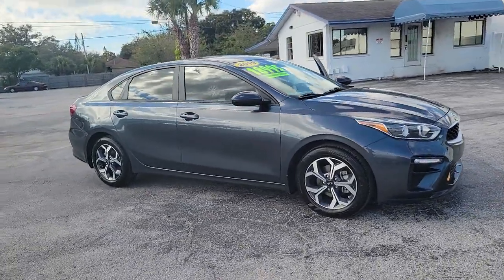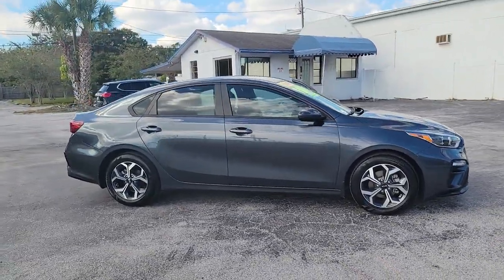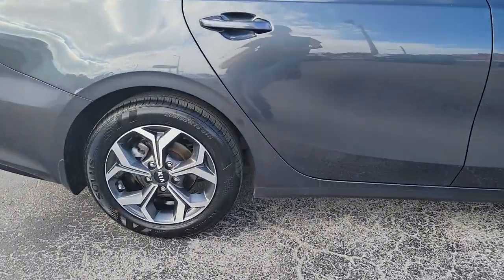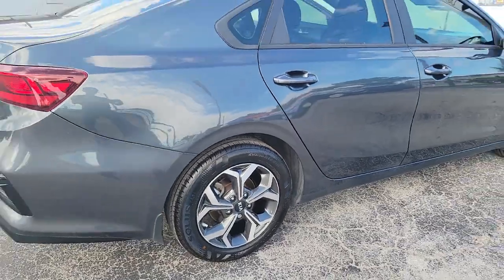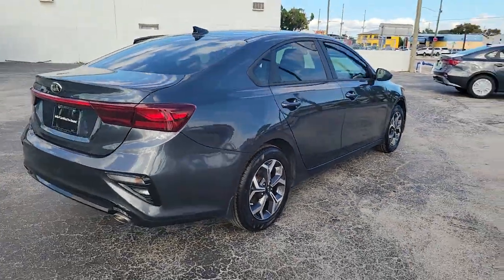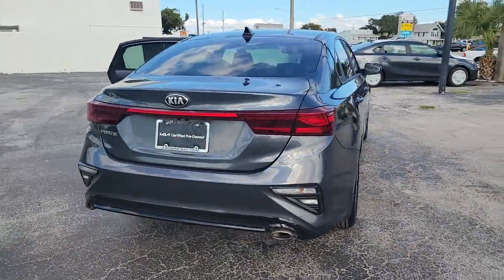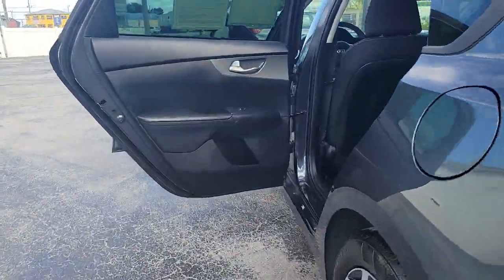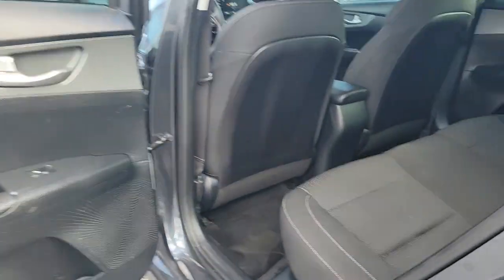2019 Kia Forte St. Petersburg, Tampa, Clearwater, Palm Harbor, Largo, FL 831303A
Gravity Gray Used 2019 Kia Forte available in St. Petersburg, Florida at Crown Kia. Servicing the Tampa, Clearwater, Palm Harbor, Largo, FL area.

5500 34th St. N.

This 2019 Kia Forte LXS in Gravity Gray features: Clean CARFAX. CARFAX One-Owner. Priced below KBB Fair Purchase Price! 30/40 City/Highway MPGbrbrAwards:br  * 2019 KBB.com 10 Best Sedans Under $30000brbrbrAll prices plus sales tax tag and titling and dealer service fee of $999.00 which represents cost and profits to the selling dealer for items such as cleaning inspecting adjusting new vehicles and preparing documents related to the sale.